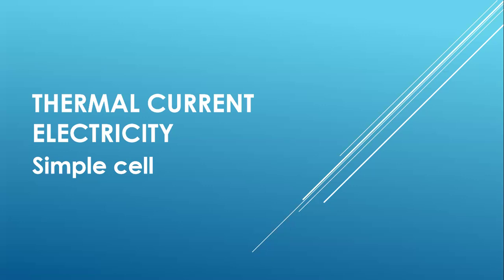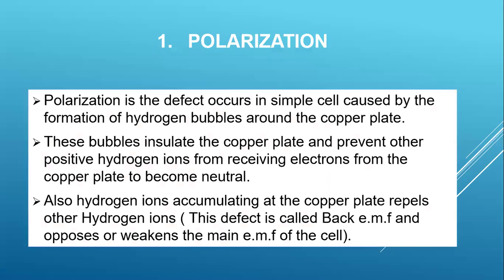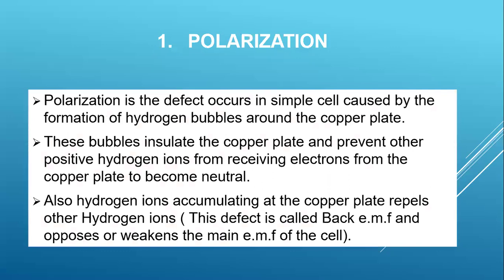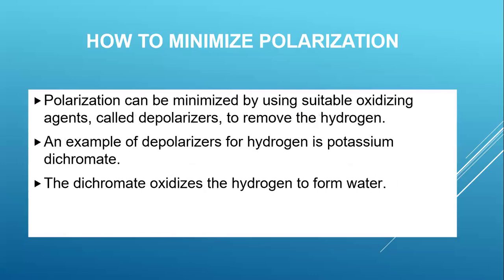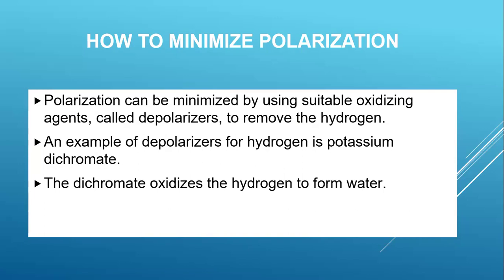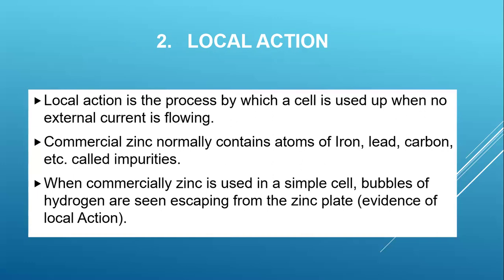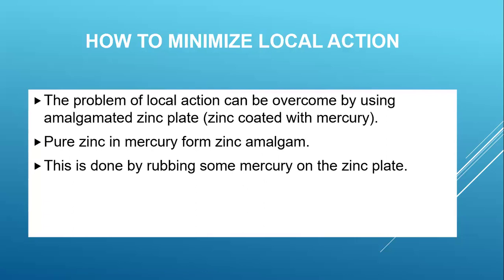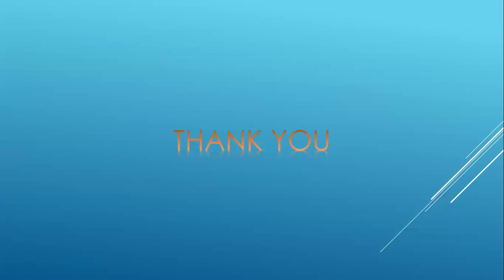Simple cell | Defects Of The Simple Cell : Polarization & Local Action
In this video, I briefly discuss the two main defects of the simple cell which are local action and polarization with ways on how to minimize such defects.